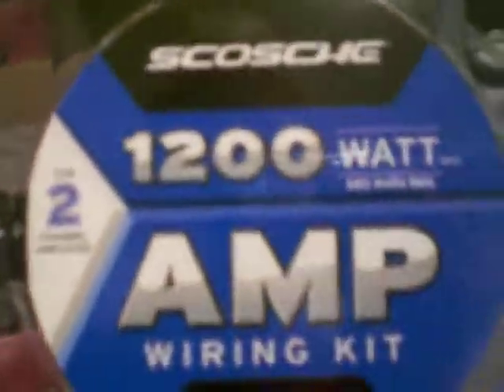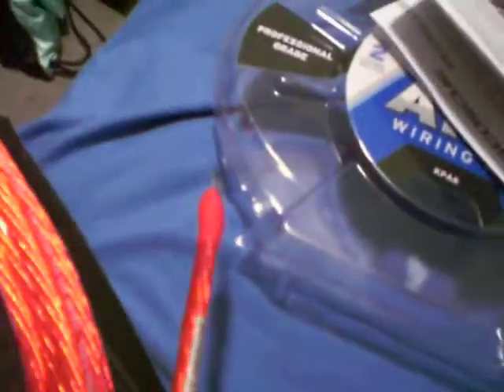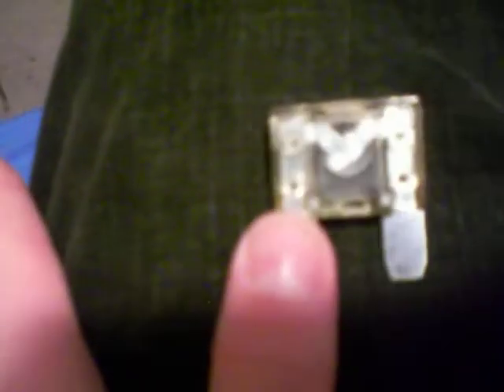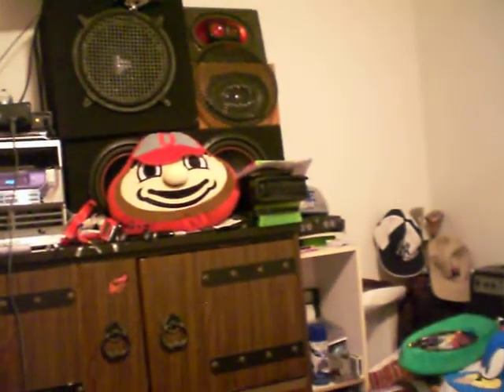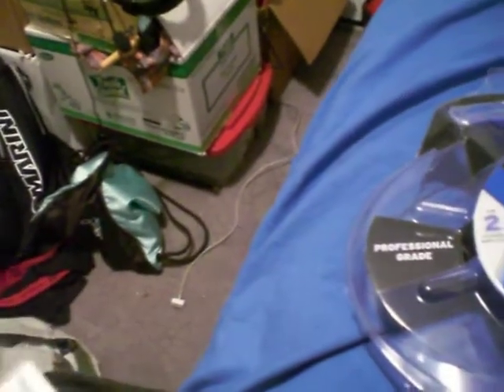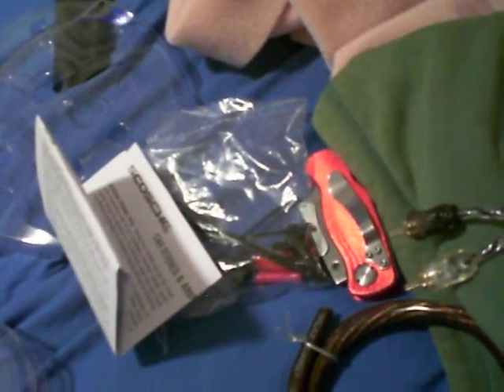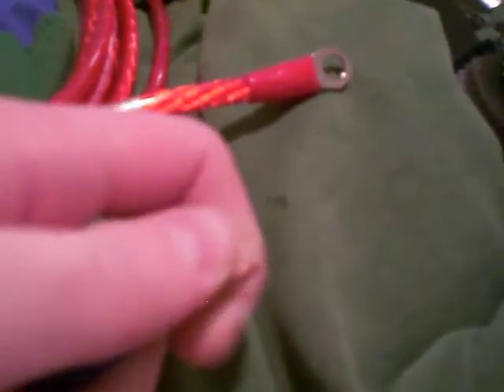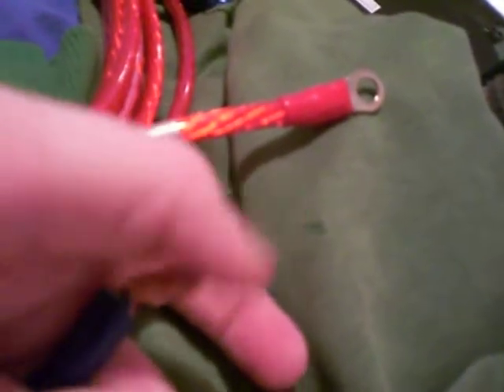new amp wiring kit